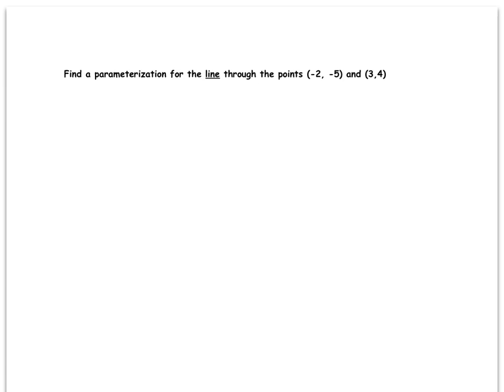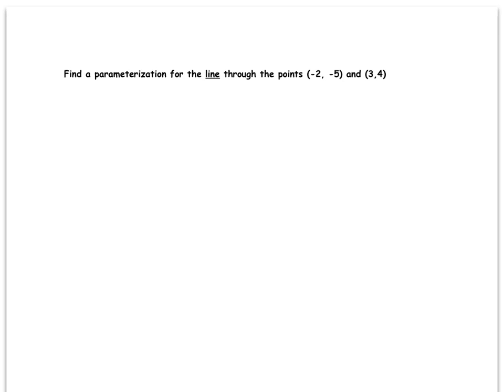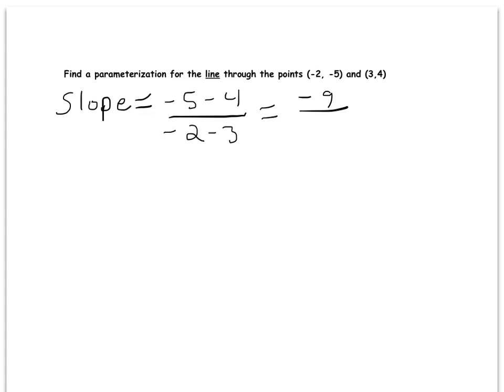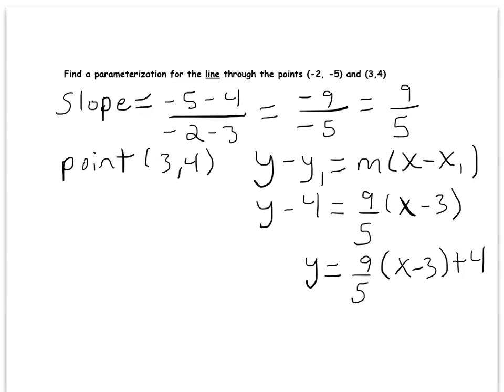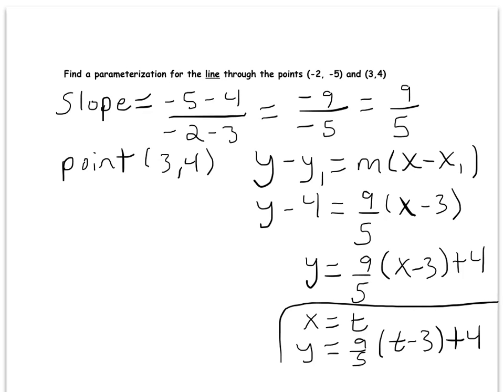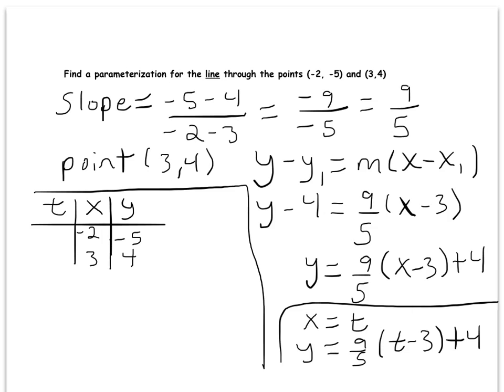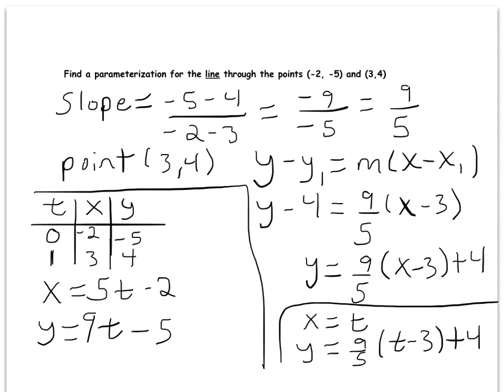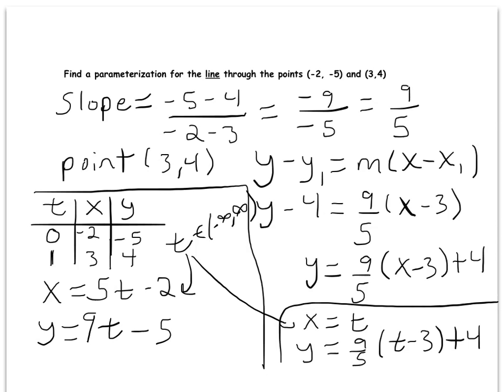Finding a parametrization for a curve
Linear parametrizations, trigonometric parametrizTions